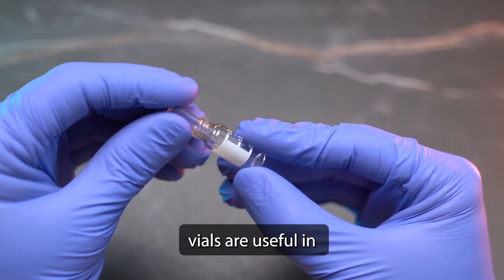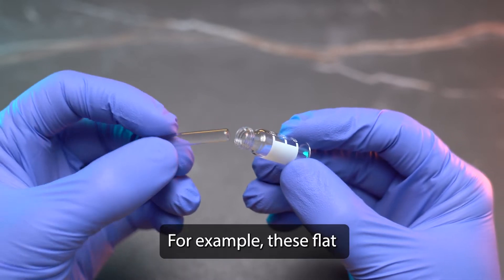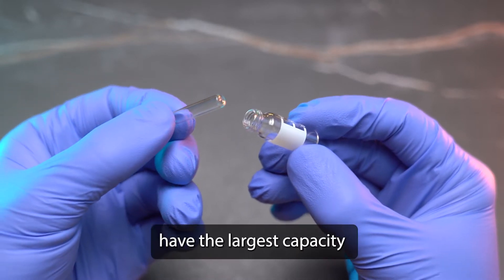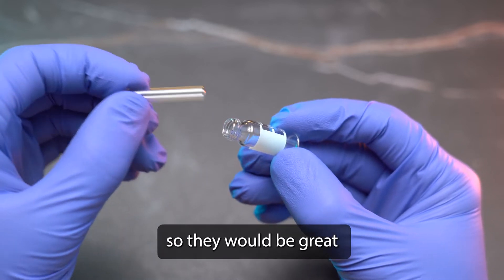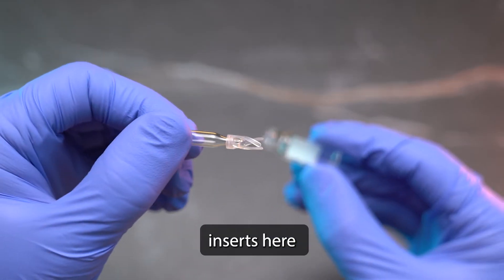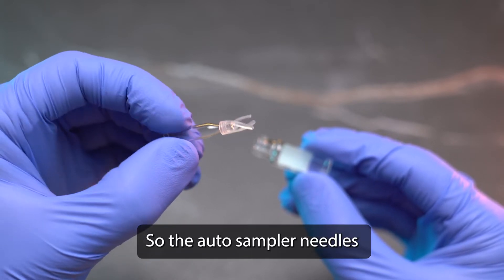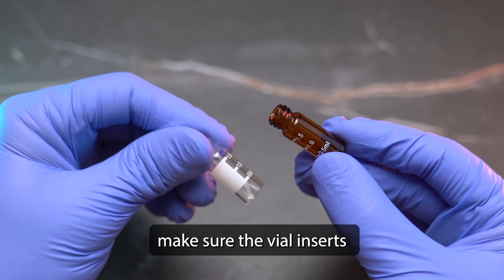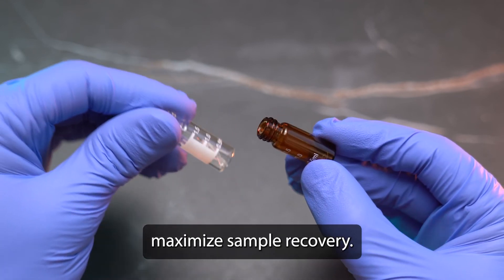HPLC Vial Inserts - Filtrous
🔴 Shop!